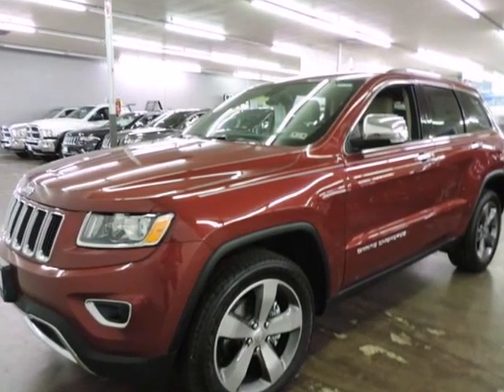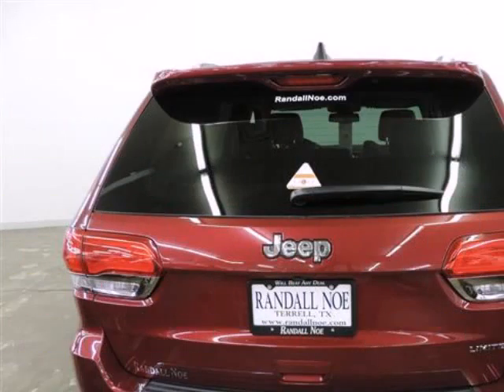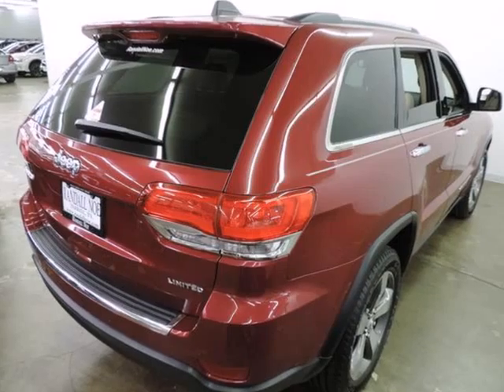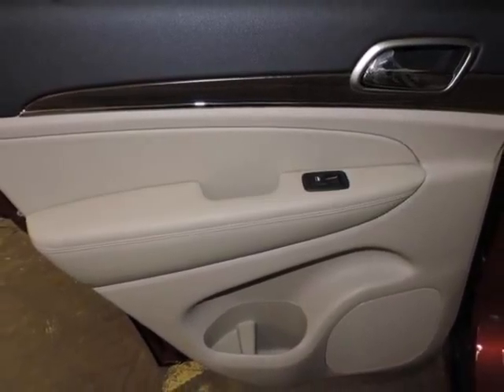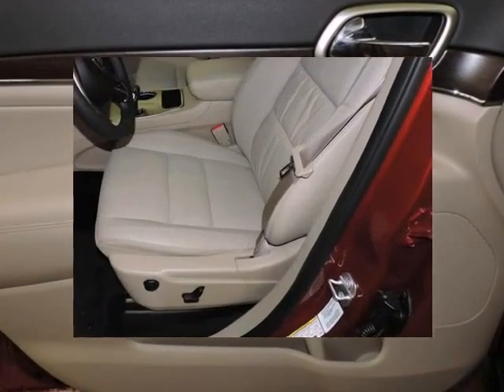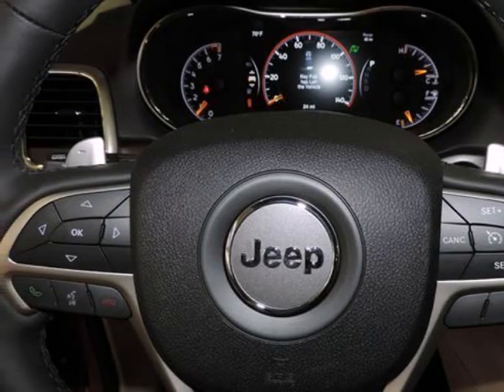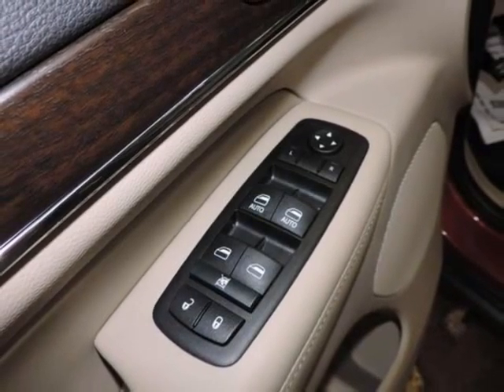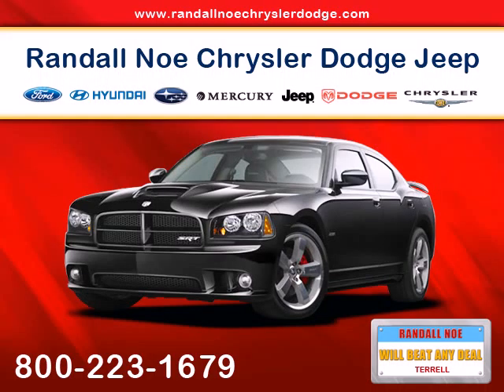2015 Jeep Grand Cherokee RWD 4dr Limited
2015 Jeep Grand Cherokee RWD 4 Door Limited
Stock Number: D4723
VIN: 1C4RJEBG6FC629698

Randal Noe Chrysler Dodge Jeep Ram presents this 2015 Jeep GRAND CHEROKEE RWD 4 Door Limited. Represented in RED. Under the hood you will find the 3.6 Liter 6 Cylinder 24 Volt MPFI Dual Overhead Cam coupled with the AUTOMATIC.Warranty Information:Purchase this Jeep with confidence knowing it is backed with a 36 month / 36000 mile warranty.Options and Safety Features:Nicely equipped with ABS Traction Control, Airbag Occupancy Sensor, Curtain 1st And 2nd Row Airbags, Driver Knee Airbag, Dual Stage Driver And Passenger Front Airbags, Dual Stage Driver And Passenger Seat-Mounted Side Airbags, Electronic Stability Control (ESC) And Roll Stability Control (RSC), Outboard Front Lap And Shoulder Safety Belts -inc: Rear Center 3 Point, Height Adjusters and Pretensioners, Rear Camera, Rear Child Safety Locks, Rear Parking Sensors, Side Impact Beams, Tire Specific Low Tire Pressure Warning.Randal Noe Chrysler Dodge Jeep Ram WE WILL BEAT ANY DEAL! At Randal Noe Chrysler Dodge Jeep Ram our goal is to provide you with an excellent vehicle purchase and ownership experience. For the finest in personal customer service, please contact the Internet Department directly through this website.Also, please note, we take great care to keep our listings up to date, however our inventory changes daily and not all inventory is online. If you do not see what you are looking for, then please call.We look forward to providing you with excellent customer service and welcoming you as a Randal Noe Chrysler Dodge Jeep Ram client.You can reach us at %CGPHONE% or by visiting us